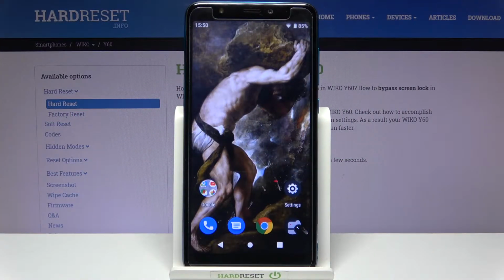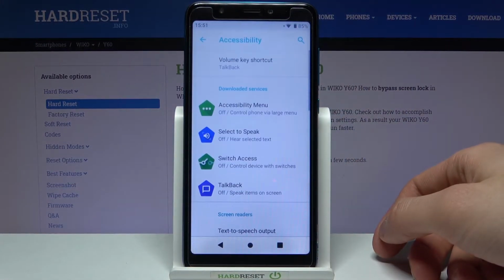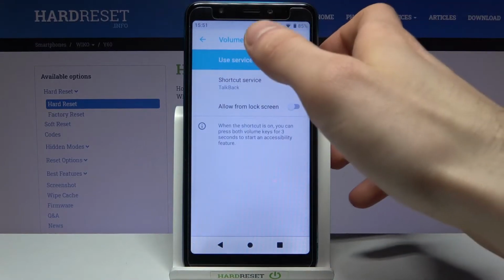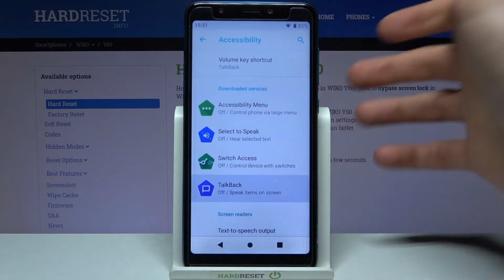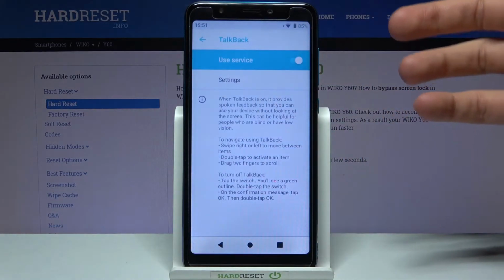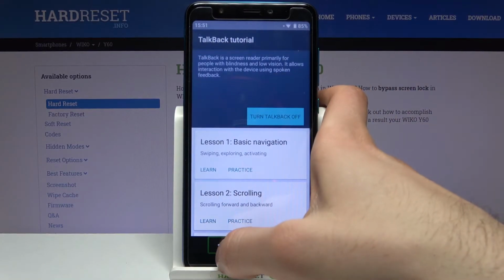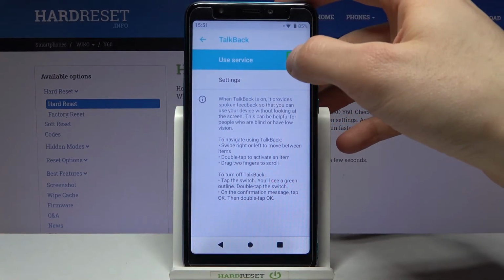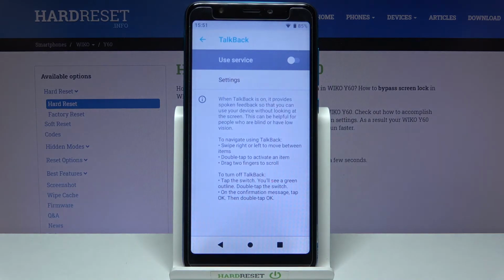How to Activate TalkBack on WIKO Y60 – Turn On TalkBack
Learn more info about WIKO Y60:
Would you like to know to how to easily activate or disable the TalkBack Mode in your WIKO Y60? Today we would like to present a few simple steps how to open the Accessibility settings and how to turn on the voice assistant feature. Follow the instructions carefully,  set up the screen reader settings and start using this useful tool on your smartphone.

How to use Talkback Mode in WIKO Y60? How to enable Talkback in WIKO Y60? How to exit Talkback Mode in WIKO Y60? How to quit the Talkback in WIKO Y60? How to Disable TalkBack in WIKO Y60? How to Quit the Voice Assistant in WIKO Y60? How to Turn Off TalkBack in WIKO Y60? How to Find TalkBack in WIKO Y60?